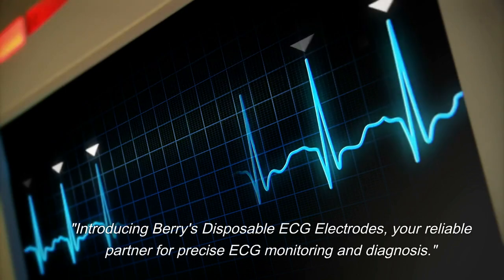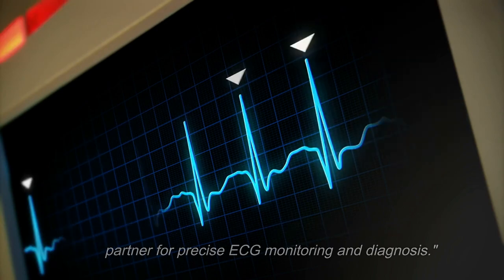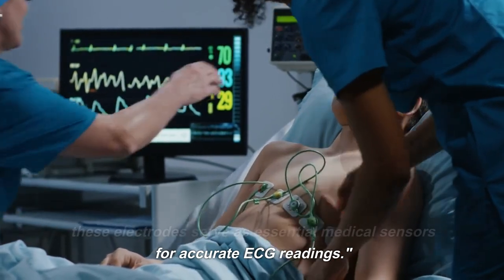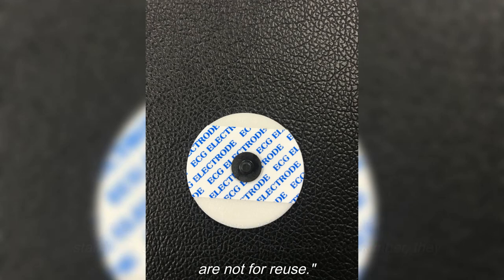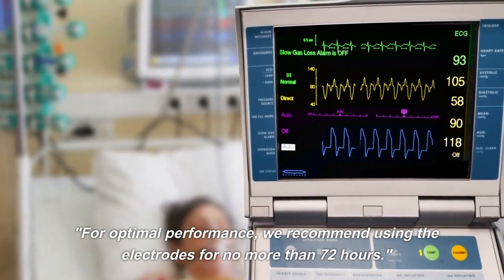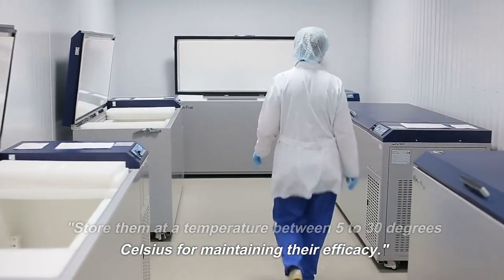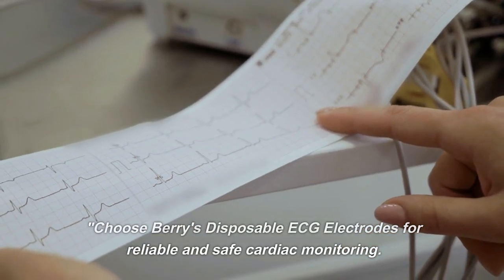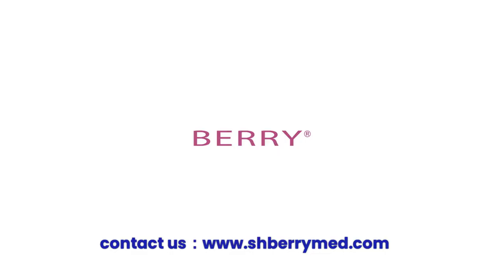Maximize Cardiac Monitoring Safety with Berry's Disposable ECG Electrodes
Welcome to Berry's latest innovation in cardiac health monitoring! 🏥💓 Discover the unparalleled precision and safety of our Disposable ECG Electrodes, tailored for professional medical use. In this video, we delve into the features that make our electrodes a must-have in any hospital or clinic.

🌟 Key Highlights:

Designed for accuracy in ECG monitoring and diagnosis.
Single-use for optimal hygiene and patient safety.
Ideal for both hospital and physician use.
Usage limited to 72 hours for best results.
Recommended storage conditions for prolonged efficacy.
Join us in exploring how Berry's Disposable ECG Electrodes are revolutionizing cardiac care, ensuring both precision and safety. Don't compromise on patient care – choose Berry for reliability and excellence in medical monitoring.

🔗 Learn more about our products and how they can enhance your medical practice